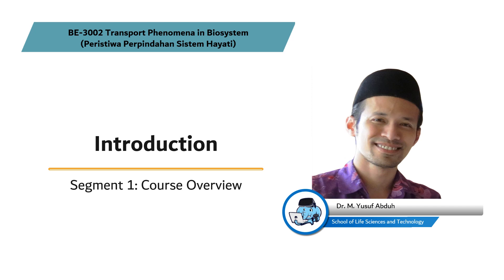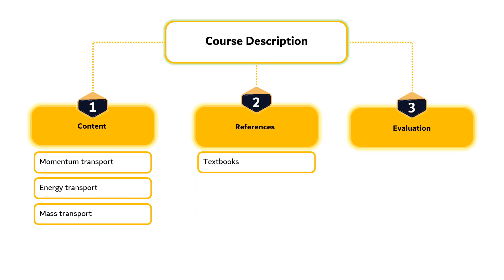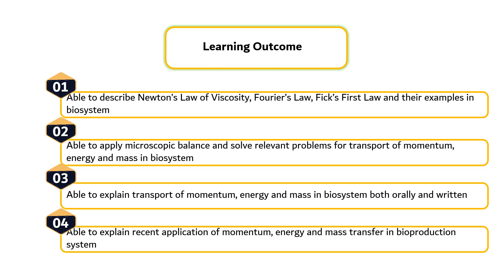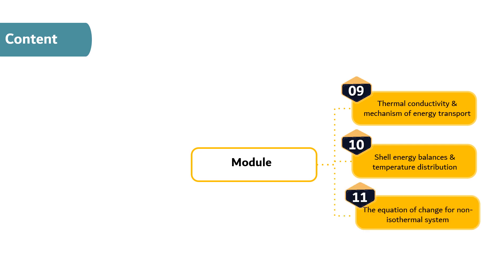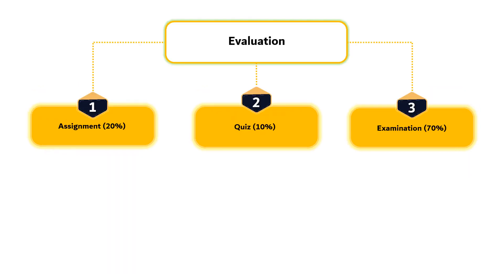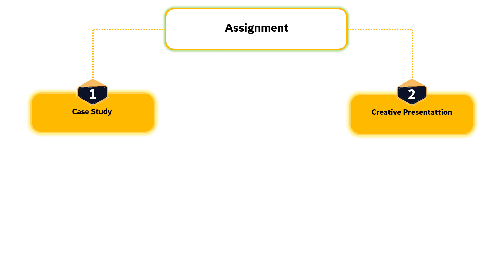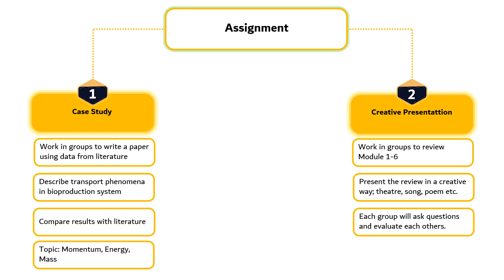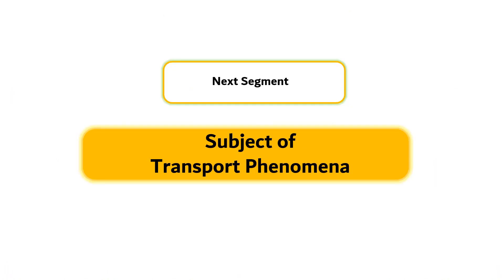BE3002 Transport Phenomena in Biosystem Module 1_Segment 1